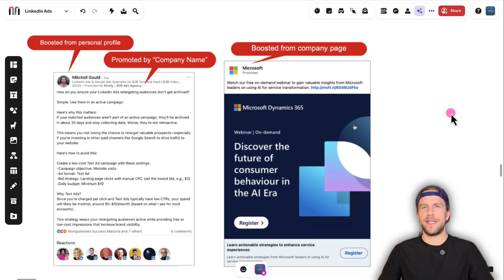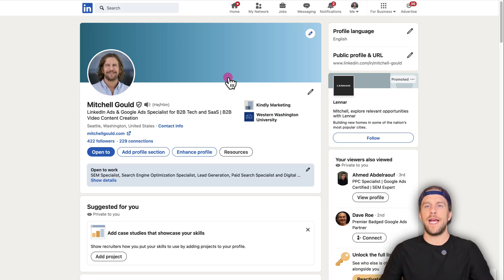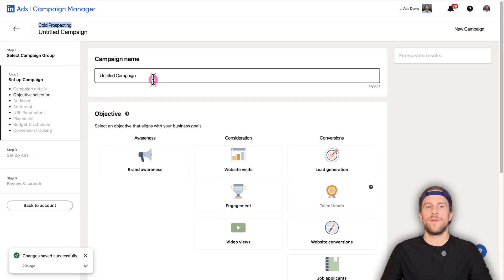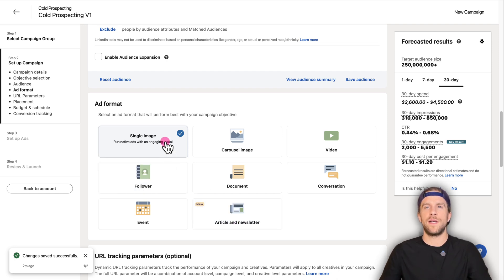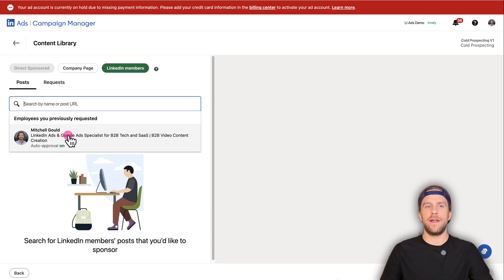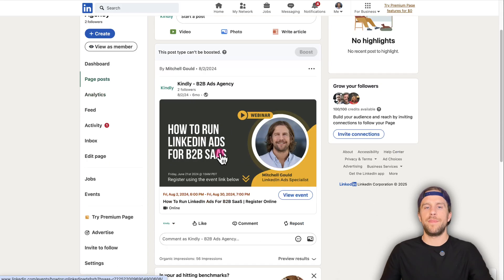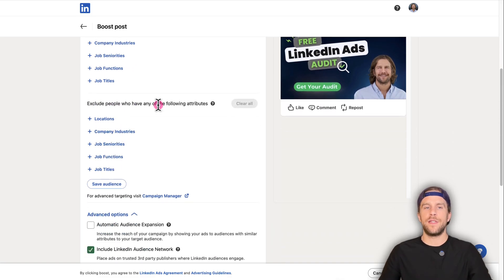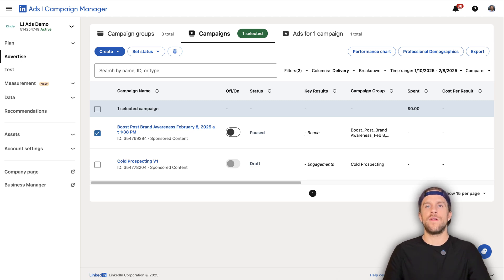How To Boost A LinkedIn Post In 2026 (Personal & Company Posts)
Learn about LinkedIn promoted posts. In this video, I show you step-by-step how to boost a LinkedIn personal post and LinkedIn company page post.

What You’ll Learn:
✅ How to boost a LinkedIn personal post
✅ How to boost a LinkedIn company page post using the "Boost" feature

My Services:
🚀 If you're a founder or subject matter expert looking to amplify your LinkedIn presence with content and paid ads, I offer a Founder-Led Content service.

00:00 Introduction
00:29 LinkedIn boosted post examples
01:04 How to boost a LinkedIn personal post
08:30 How to boost a LinkedIn company page post